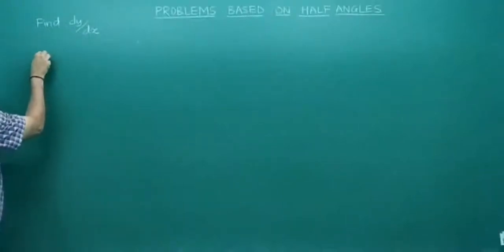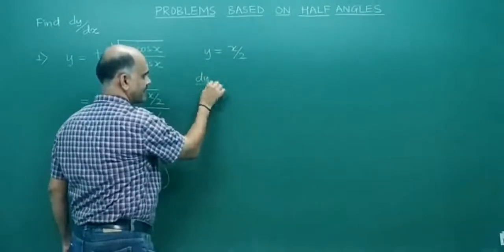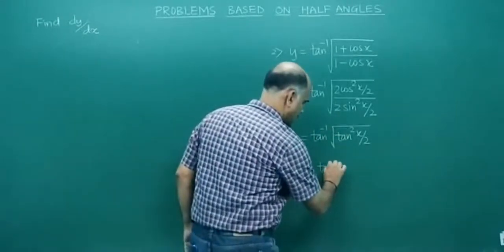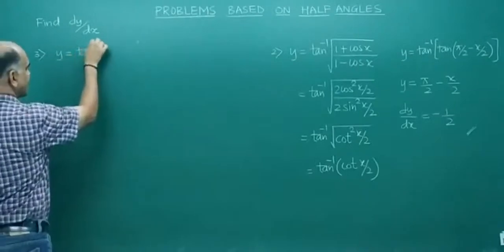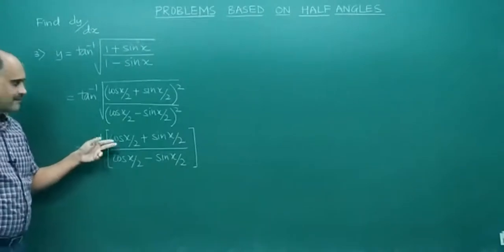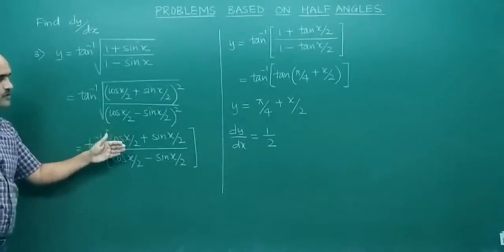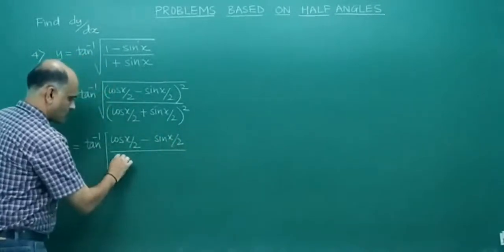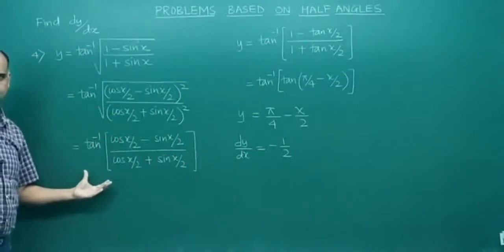MATHEMATICS (CLASS 12): Differentiation (Session 13)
Topics Covered: Differentiation of Inverse Trigonometric Functions